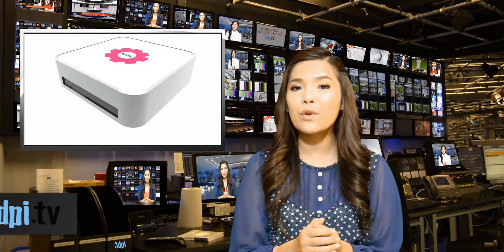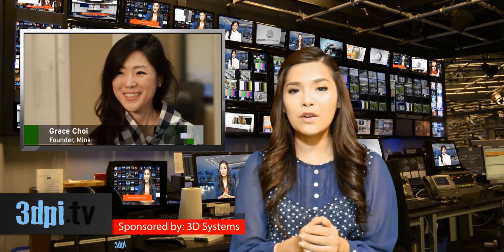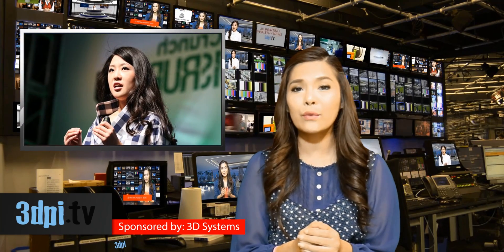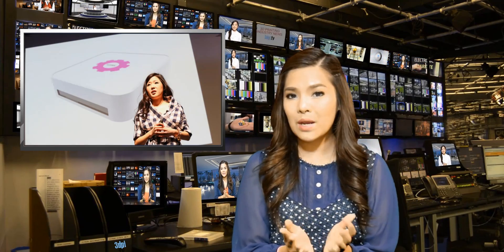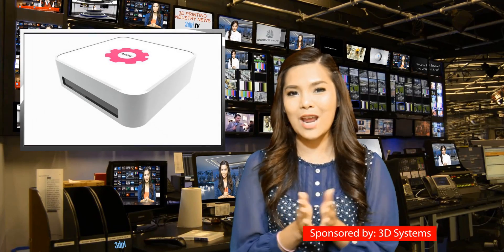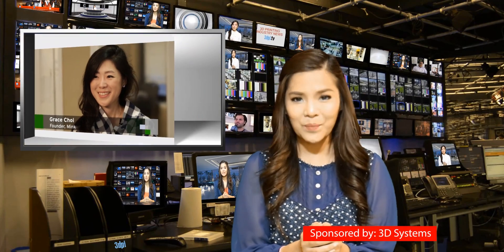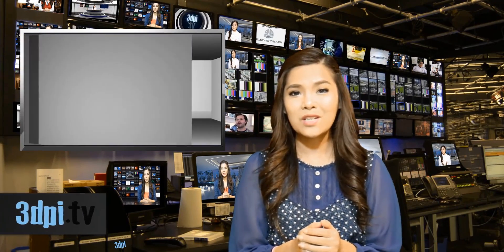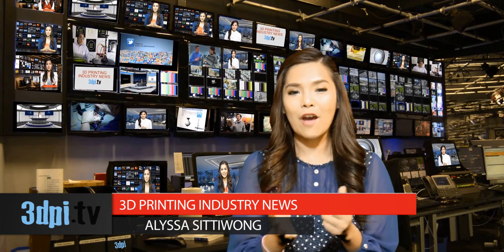3D Print Makeup with Mink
Video Transcript: We have witnessed an explosion of beauty and fashion orientated 3D printers and 3D printing applications over the past few years. We have seen experimental ways of 3D printing textiles from NERVOUS SYSTEM, Laura Martinez and many more. Now, we may be able to add 3D printed cosmetics to the list...

Over in New York, at the TechCrunch Disrupt 2014 conference Grace Choi has presented her 3D Makeup Printer. The Mink 3D printer is designed to print a range of foundations, eye shadows and powders, which in time will be joined by lipsticks, creams and so forth.

The printer and its software allows the user to select a colour from a digital photograph, such as the selfie you just snapped, your friend's makeup, whatever you wish, and print that colour in makeup. Choi suggests that the printer is aimed at invoking new ways of colour picking, colour sharing and social interactions for the digital age. The substrates come from the same exact sources that trusted makeup brands use, and are all FDA approved.

With a specific younger audience in mind, the 13-21 age group, Choi is thinking tech savvy, and targeting young people who are still experimenting and who have yet to fall into set habits and brand consumption. She suggests that all too often beauty products are made by the same old companies  making beauty just another mass produced product. Here, the Mink Makeup Printer offers the chance to break the cage with breakthrough technology. The Mink will cost less than $200, with plans to launch the printer later in the year.